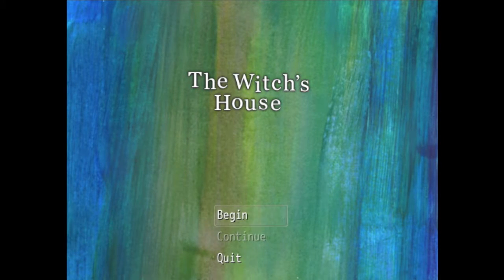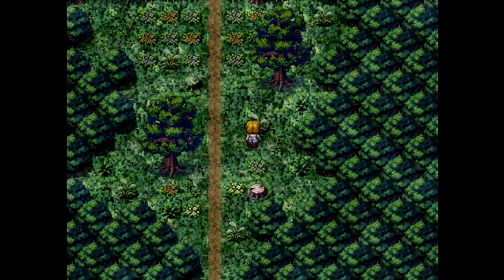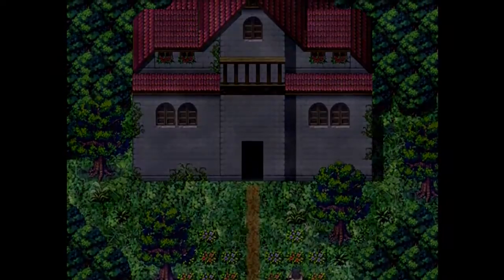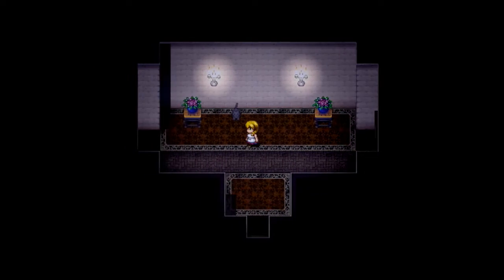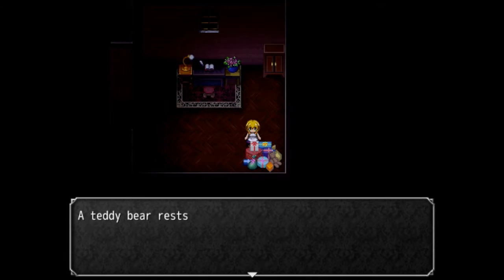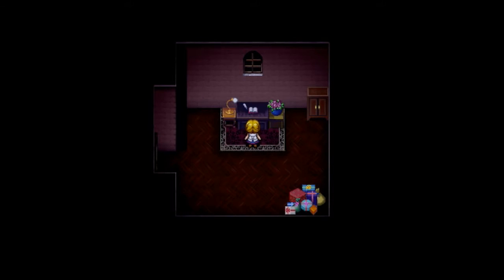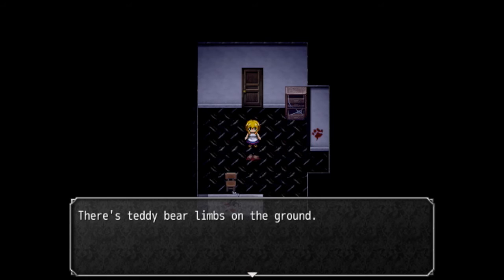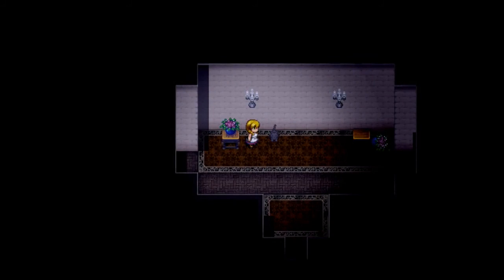The Witch's House: PART 1 - Teddy Beared